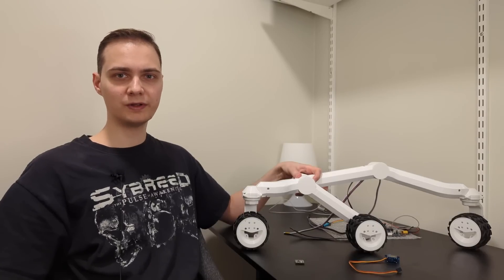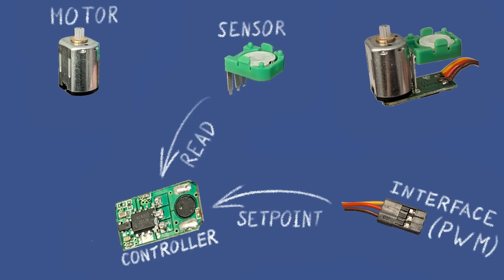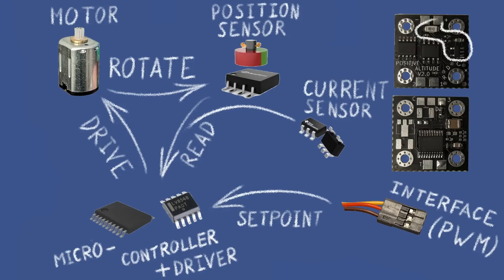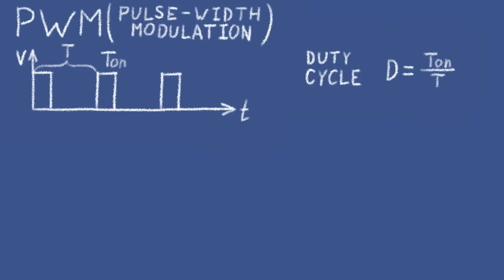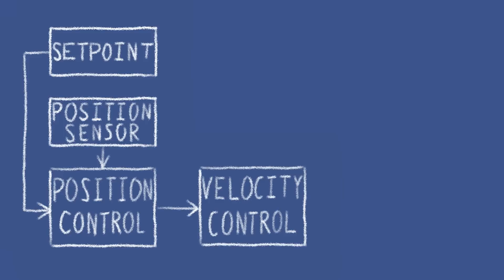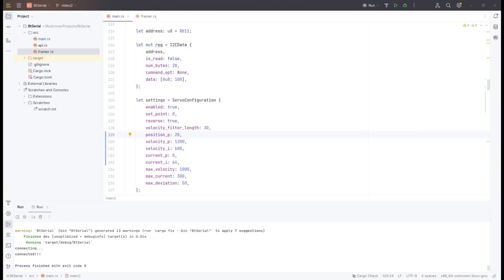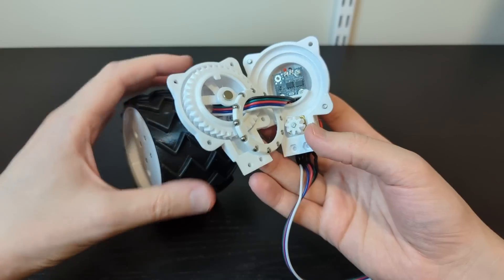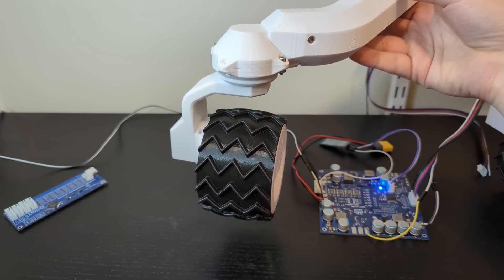Hobby Servomotors Could Be Much Better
I have designed a small servomotor controller board. This board makes it possible to integrate servomotors directly into 3D-printed parts. This servomotor design goes far beyond what a regular hobby servomotor can do. It has advanced communication and tuning capabilities. In this video, you can learn how I designed this servomotor. I am explaining the electronics in use and the control algorithm. I also show how I will use it for my 3D-printed rover project.